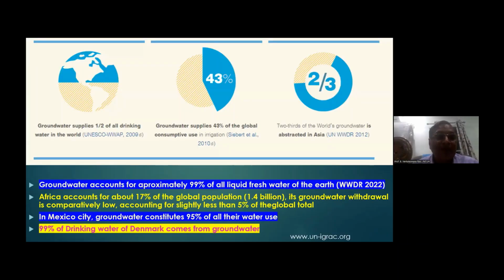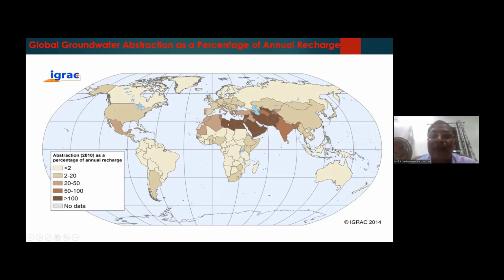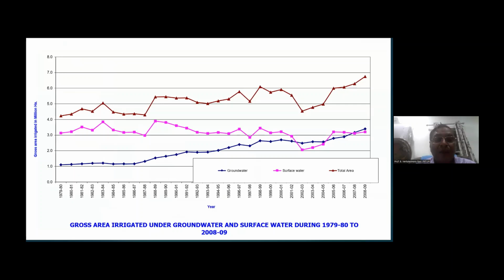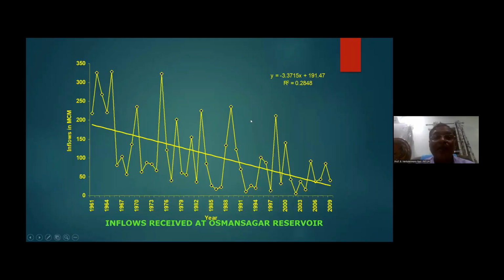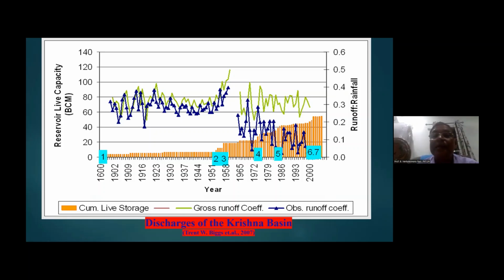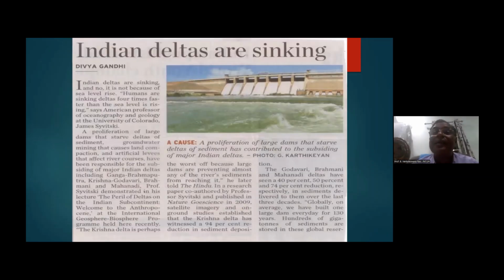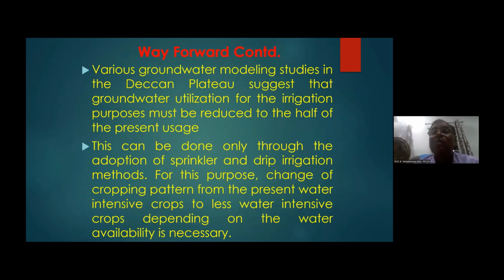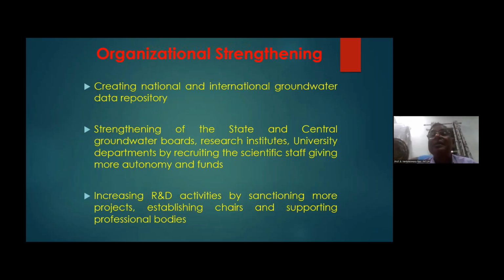Raising of ground water levels is the key for rejuvenation rivers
This video tells about scientifically how important to maintain the ground water levels to rejuvenate the rivers